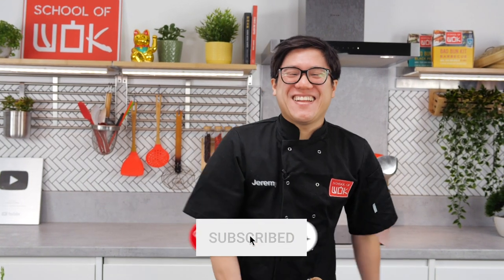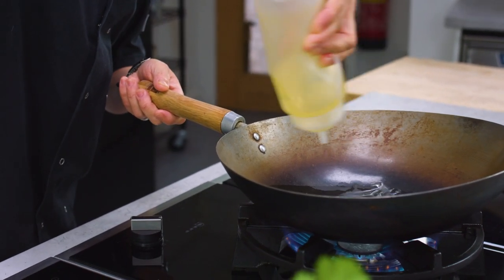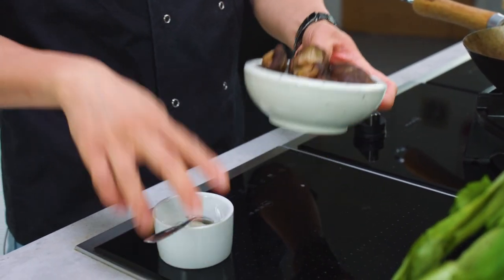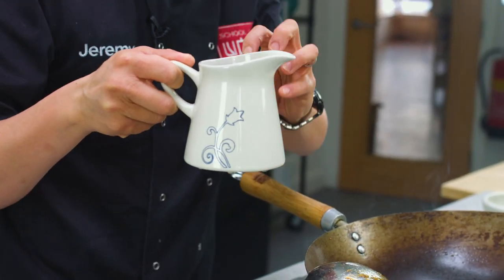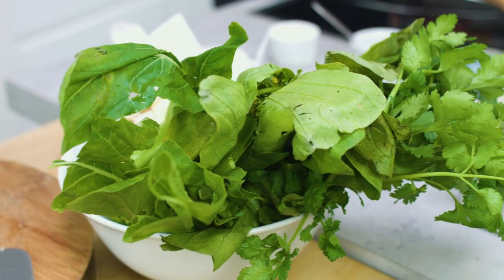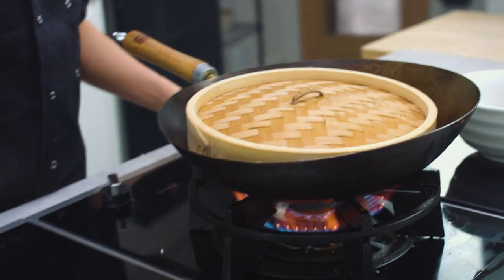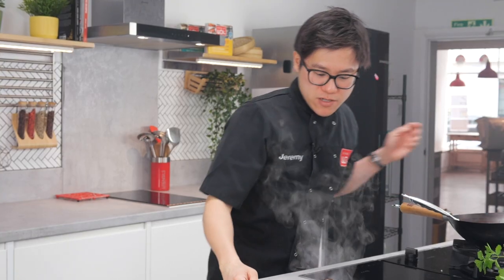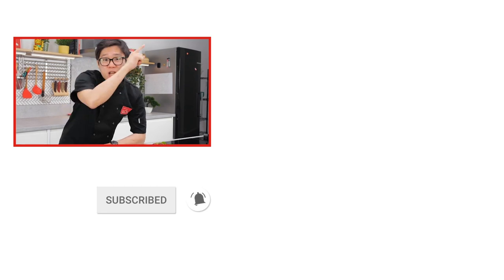Delicious Choy Sum With Braised Mushrooms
In today's episode of Wok Wednesday, Jeremy teaches us how to make steamed choy sum with a braised mushroom sauce!

- Delicious Choy Sum With Braised Mushrooms | Wok Wednesdays -